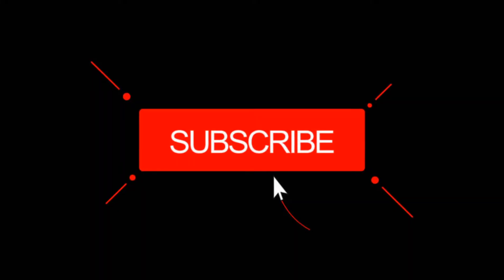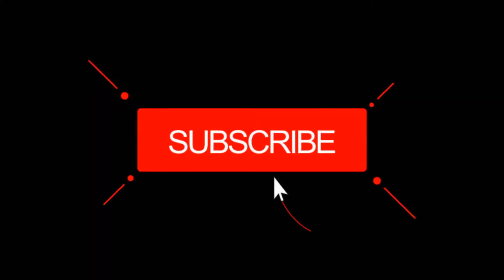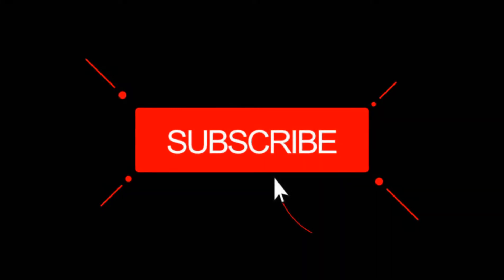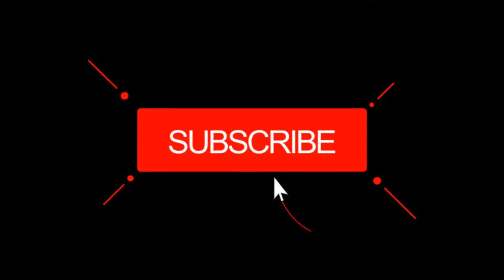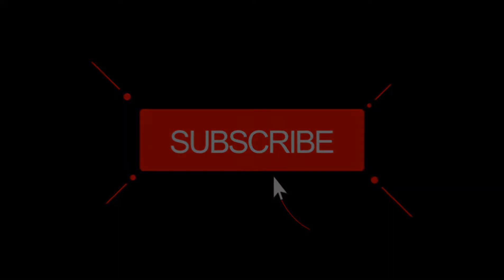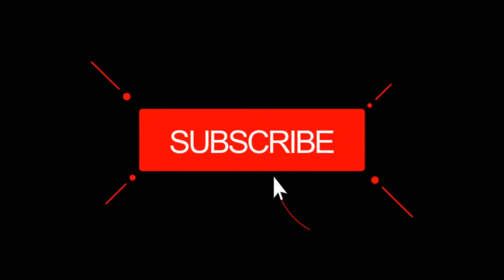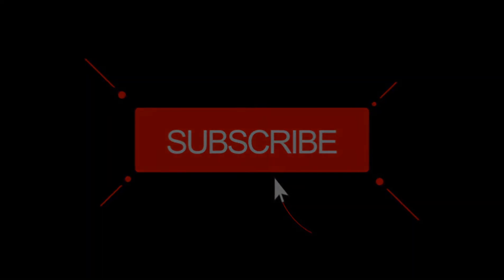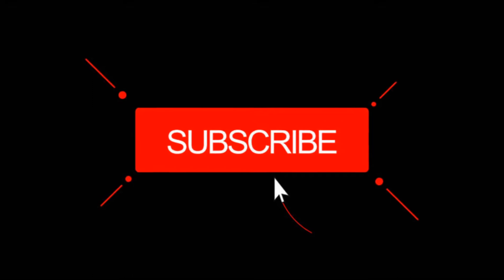AJ STYLES WELCOMES FANS BACK TO THE ‘PHENOMENAL’ ERA AFTER WWE RAW